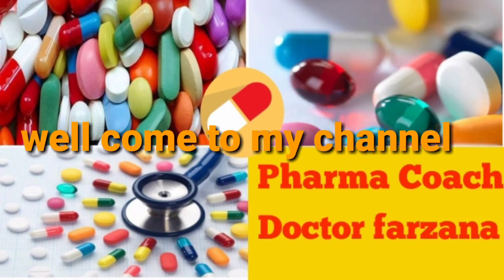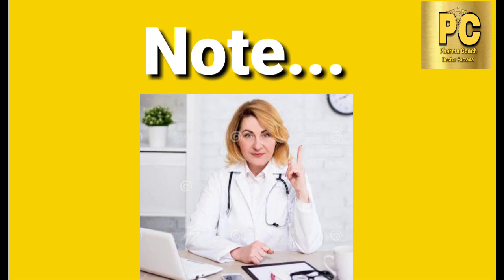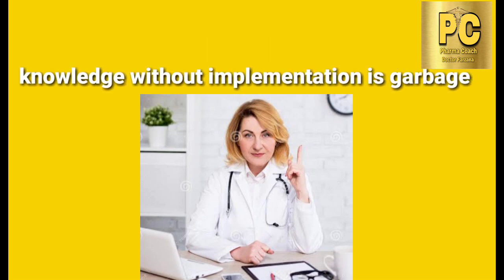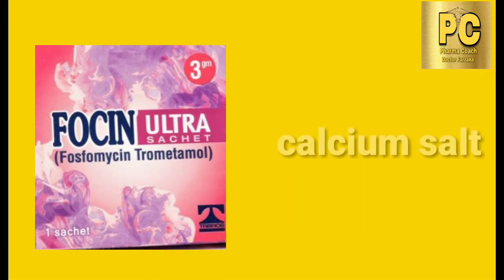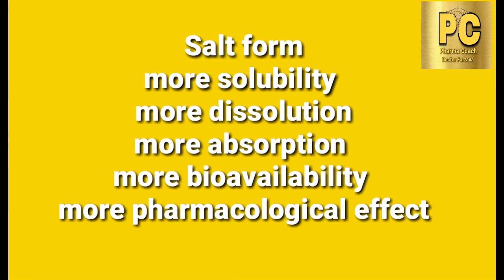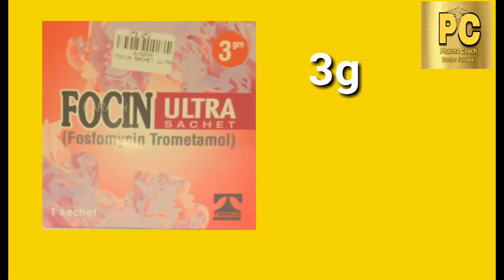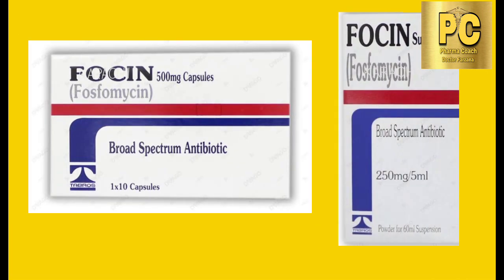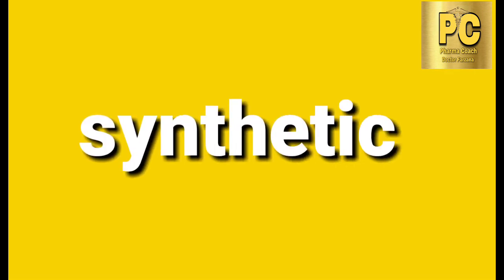Fosfomycin antibiotics uses, side effects, interactions